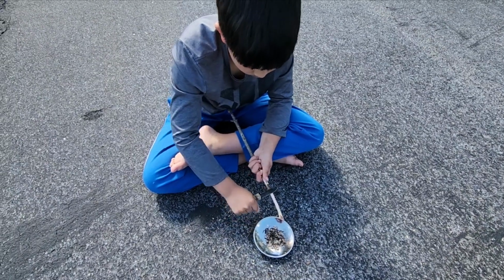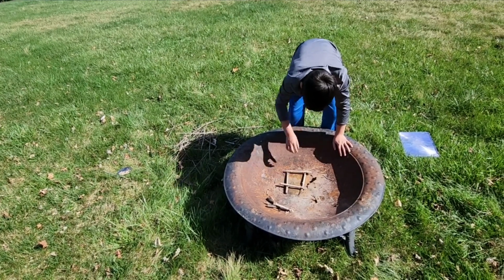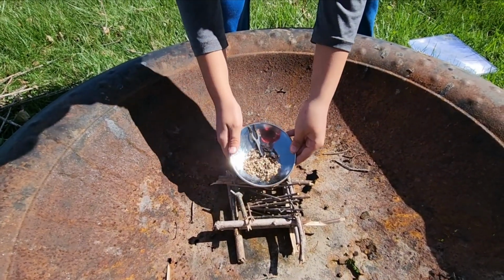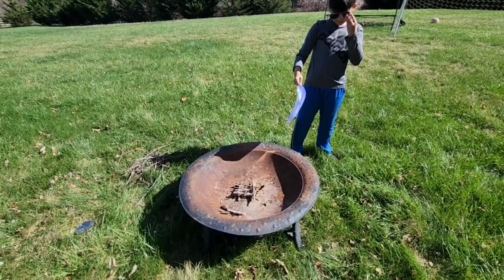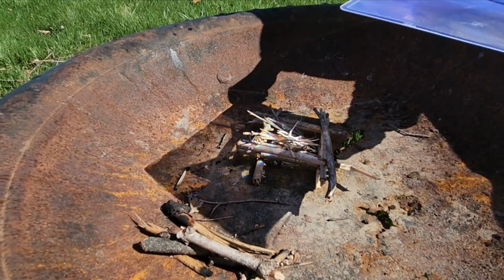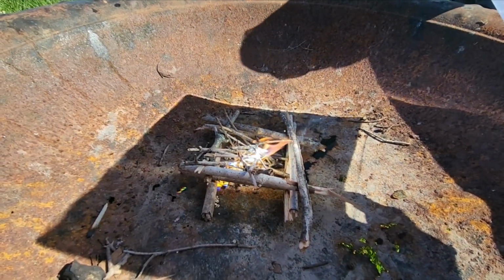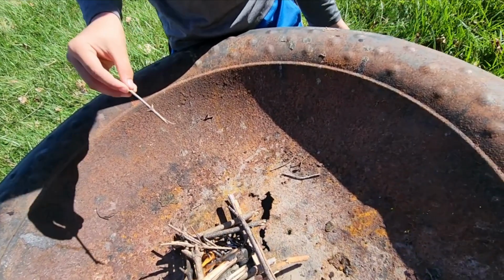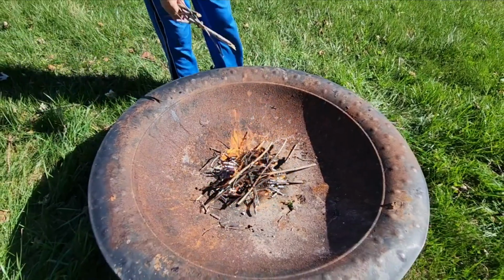Campfire building start to finish only material from the ground & a fresnel lens. Bushcraft offgrid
Campfire building start to finish using dry maple sticks and a fresnel lens to start the fire.

8.3" x 11.75" LARGE 3X Fresnel...